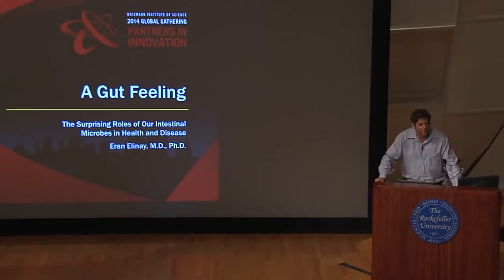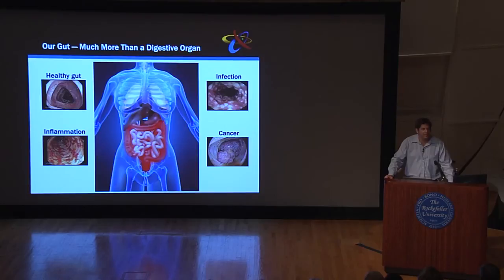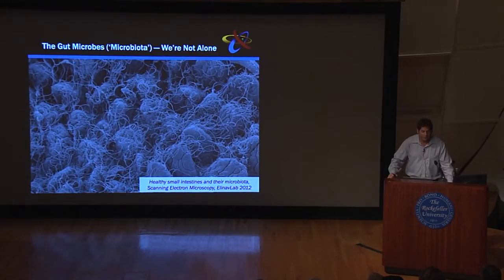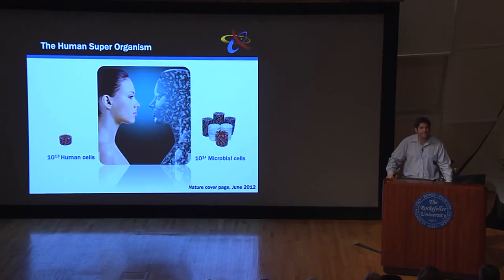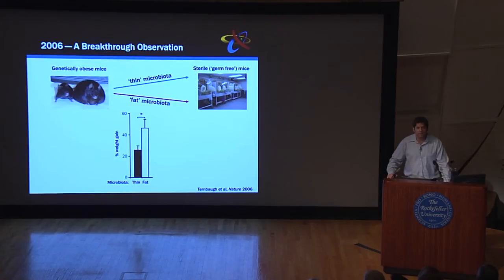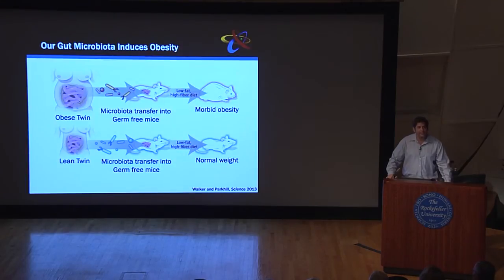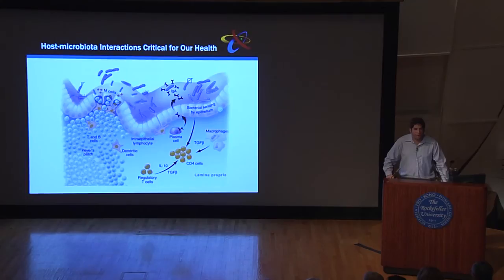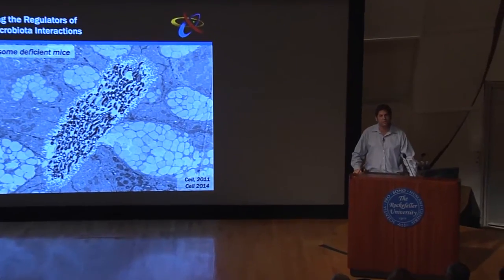Weizmann Global Gathering 2014: Dr. Eran Elinav